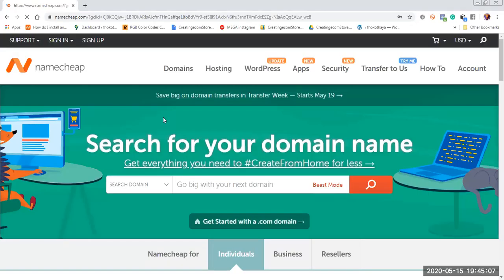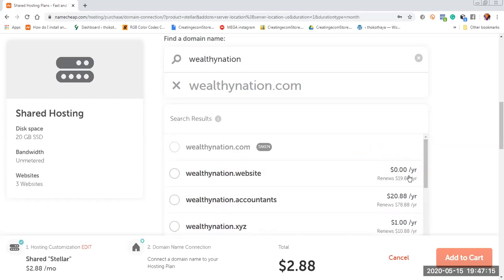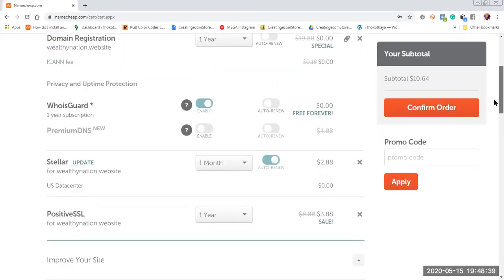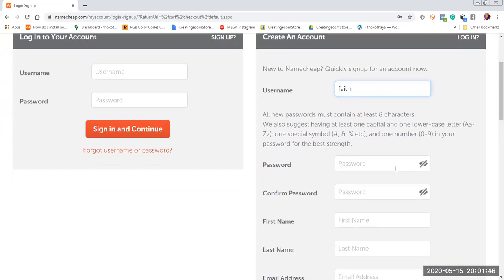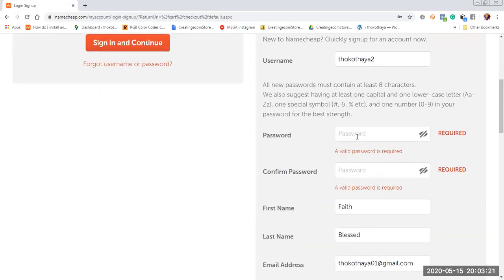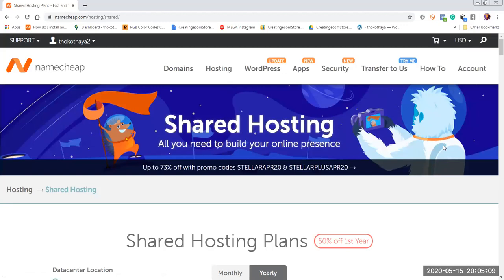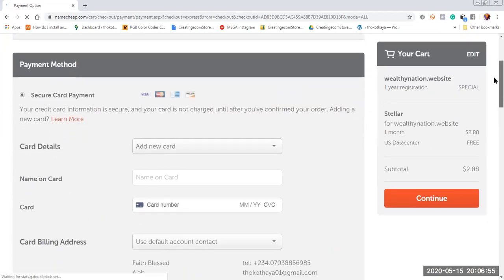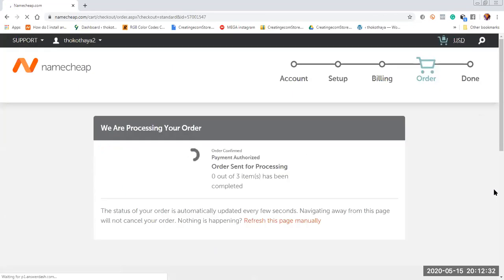How to get your first website. How to get your Hosting and Domain name from Namecheap with ease.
Wanting to be in charge of your online business or just longing to have your first website? Namecheap makes it pretty easy. Just follow this simple step by step tutorial to guide you through getting your own first web address (website)

We also encourage you to support our ministry by liking and sharing this video since you have found it useful.

I made this tutorial because I have had a pleasant experience using Namecheap for over a year now.